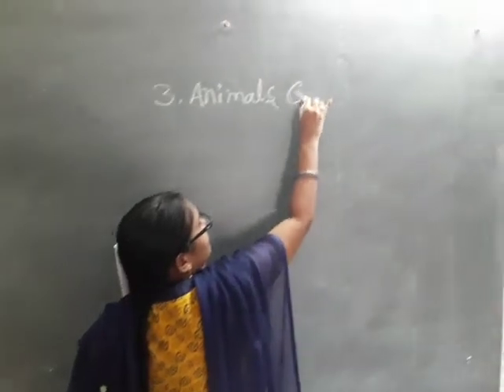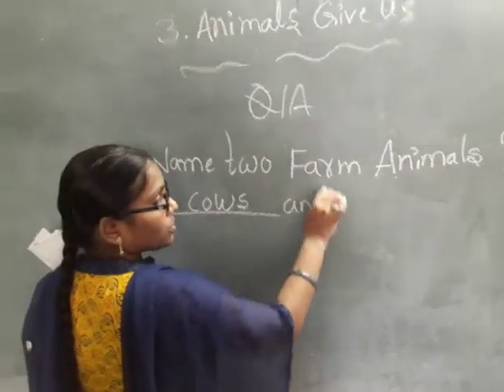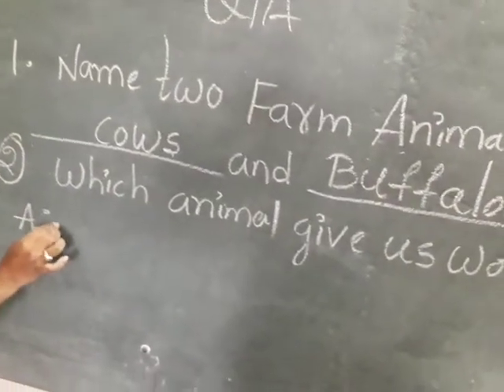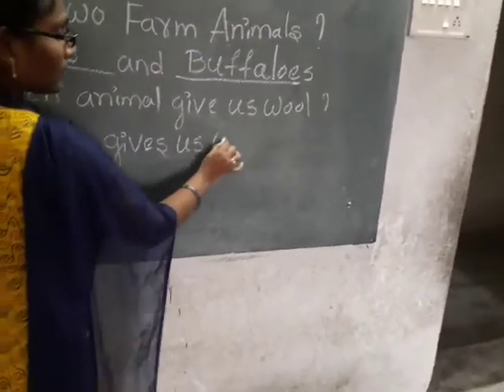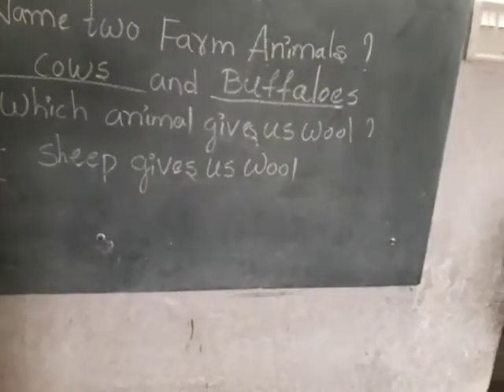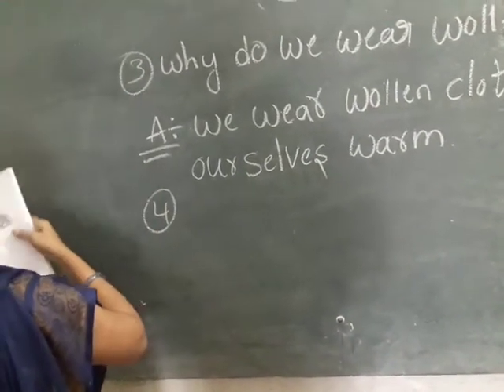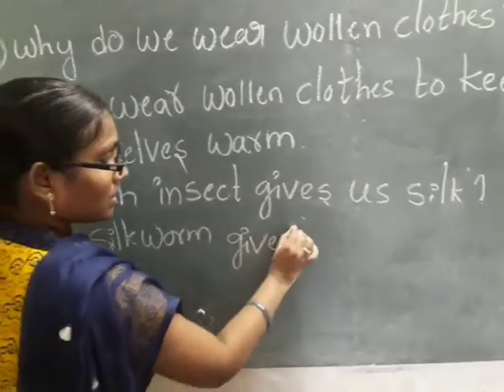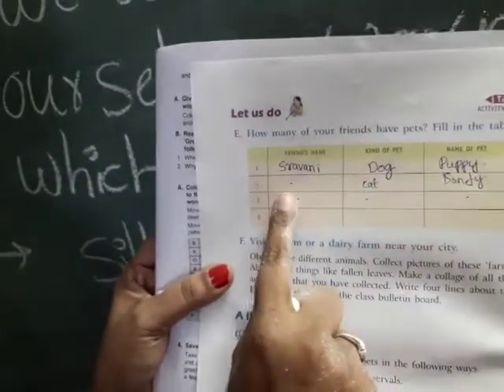ll class science(Animals Give us Q/A)